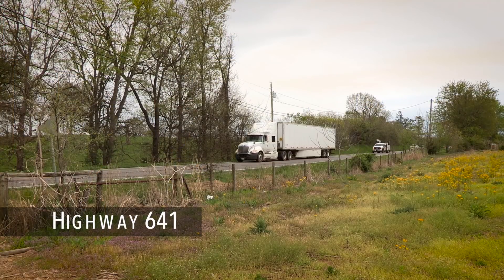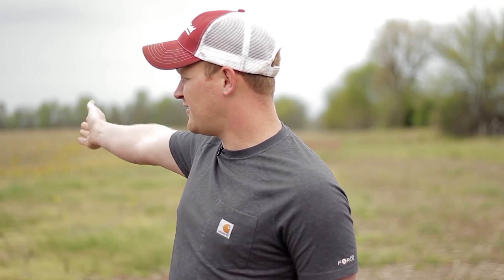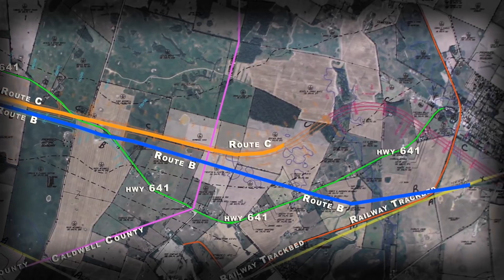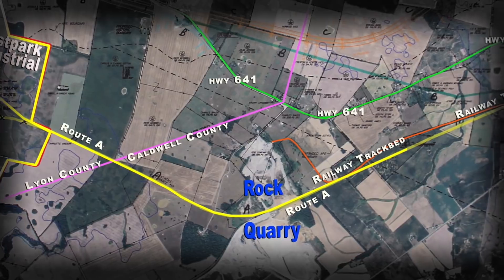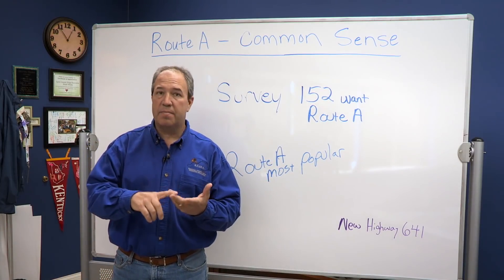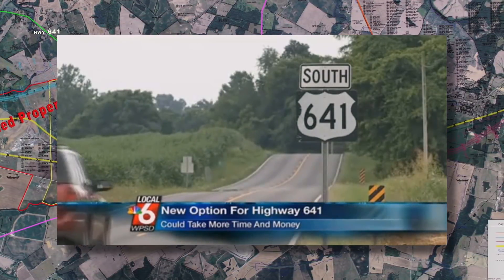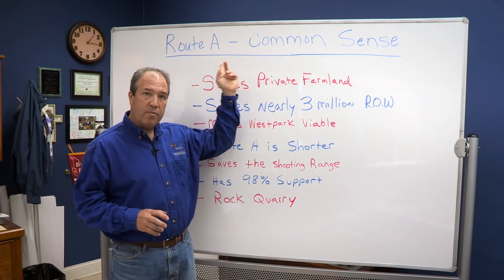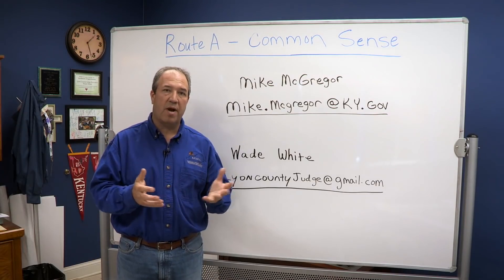Why Not Route A? Common Sense = Route A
LYON COUNTY, KY
2 years ago we began trying to get the state to build route A. 33% of route A is on state property. It would save several farms, shorter to build, less costly on right of way purchase and many more positives.
What would you do if the state wanted to build a road right through your home?